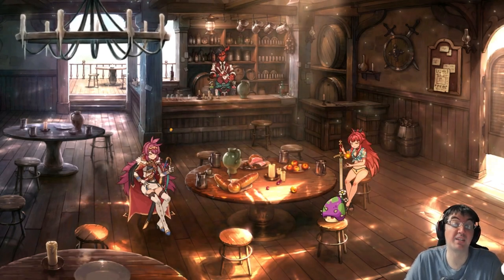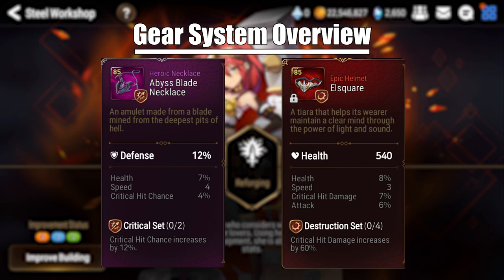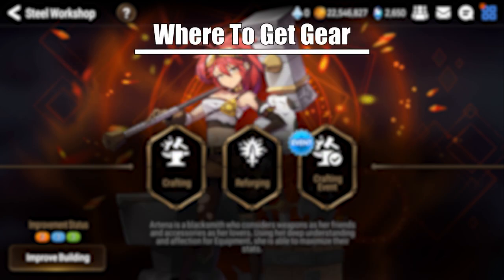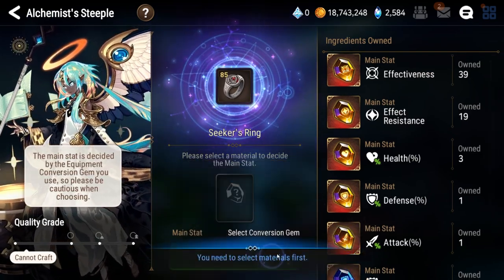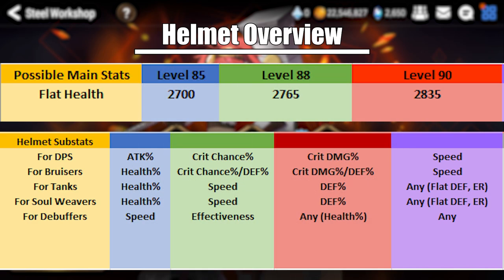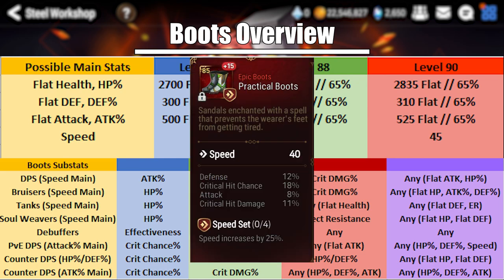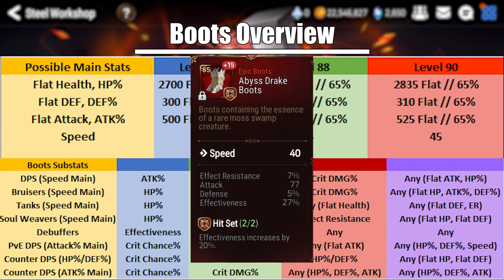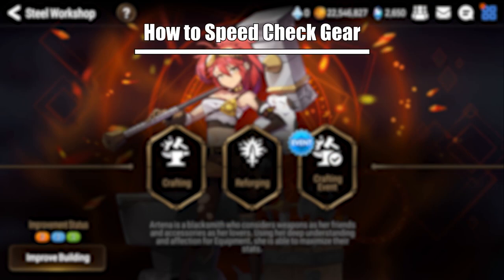[Epic Seven] Equipment Guide - A Comprehensive Breakdown For New Players (July 2022)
Gearing in Epic Seven is really overwhelming. This video may be long but I'm going to do my best to help you learn the ropes. In this video I'll touch on every single aspect of crafting and leveling equipment. Don't know what gear to level? Don't know how Modification Gems work? Don't worry. I've got you covered.

Intro (0:00)
Gear System Overview  & Why We Roll Only 85+ Gear (1:25)
Item Level 85 Substat Ranges (5:23)
Where To Get Gear (9:32)
Equipment Conversion Overview (11:23)
What Kind Of Gear Should I Be Looking For? (14:09)
Weapon Overview (15:45)
Helmet Overview (17:30)
Chestpiece Overview (18:53)
Necklace Overview (20:24)
Ring Overview (23:29)
Boots Overview (25:49)
Which Gear Sets To Use? (28:35)
How To Roll Gear (29:19)
How To Speed Check (32:03)
All About Reforge (35:42)
Crafting Mileage (38:20)
Modification Gems (40:15)
Outro (44:35)